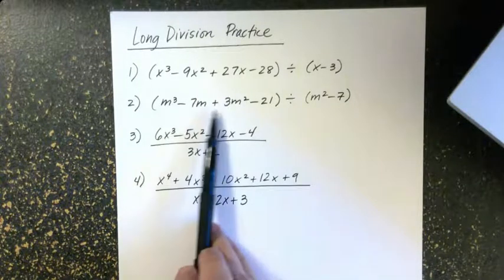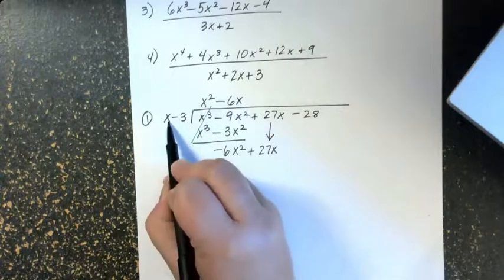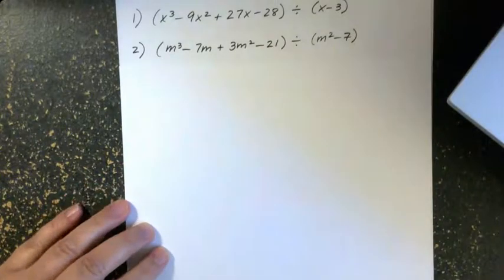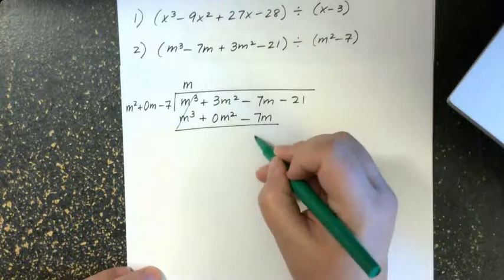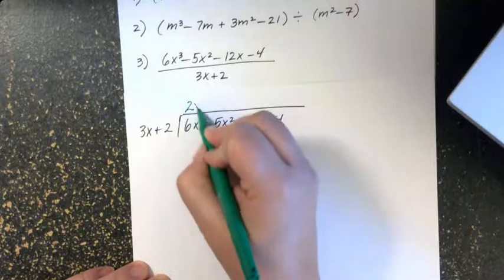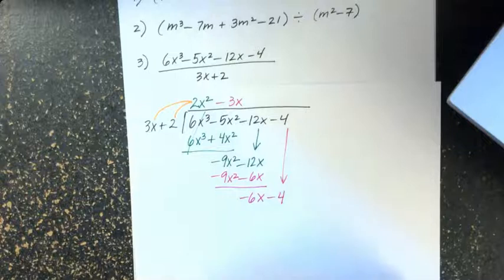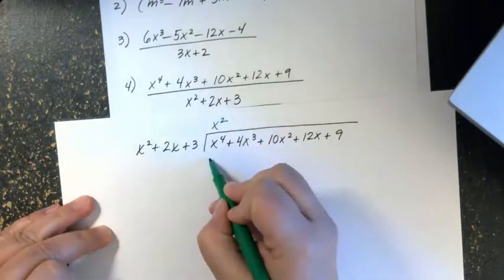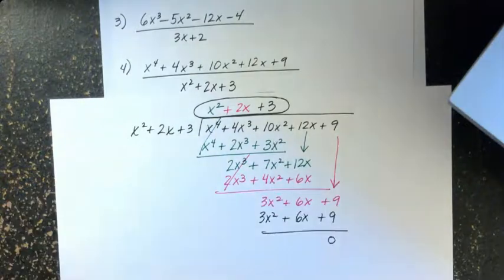Long Division Practice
Four practice problems to help you make sure you've got it!